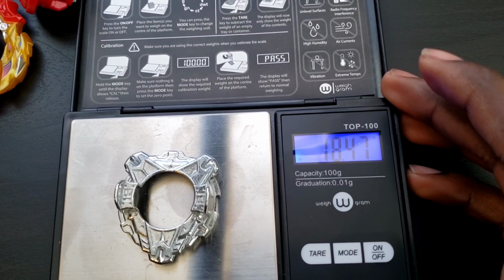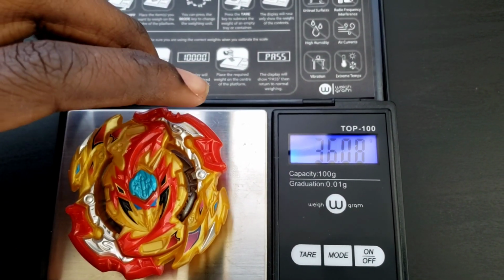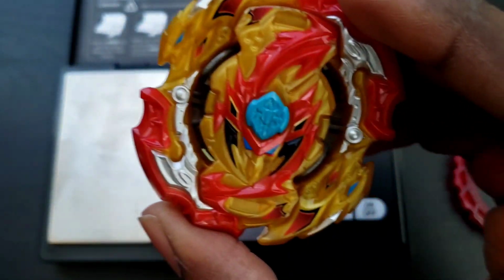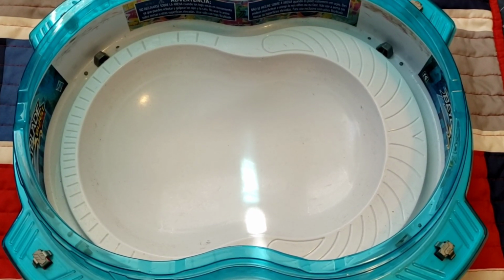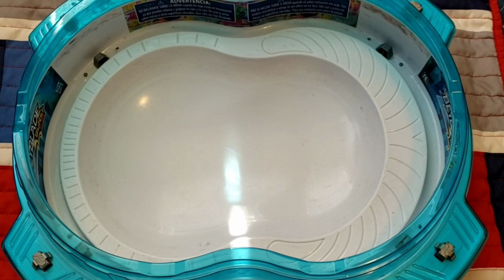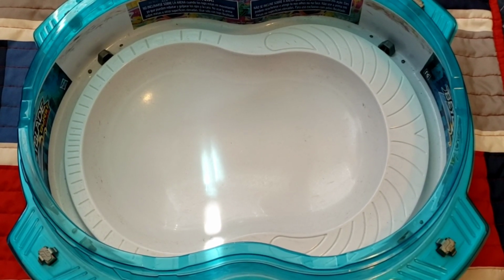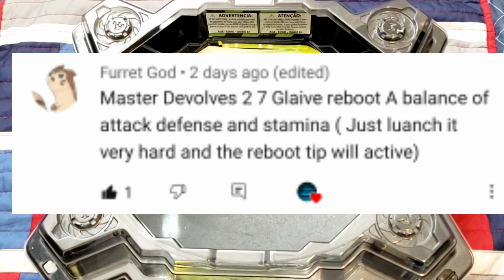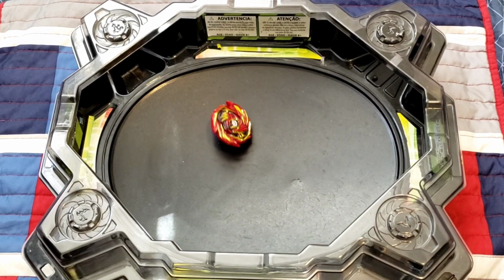I Made Hasbro's Lord Spryzen BETTER!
Interested in a mysteriously popular Hasbro toy line called "BEYBLADE"? Well you came to the right place!

Welcome to the SpyderWeb. I'm a Hasbro BeyTuber (who doesn't work with Hasbro, just plays with their awesome Beys). I do everything related to Hasbro Beyblade: Battles, toy reviews, Mobile Beyblade Burst Video Game videos, Beyblade news, you name it! There is another company called Takara Tomy (or TT for short), but I only use Hasbro products here. I do Beyblade from every "BURST" generation: Beyblade Burst, Beyblade Burst Evolution, Beyblade Burst Turbo, Beyblade Burst Rise, and now Beyblade Burst Surge!